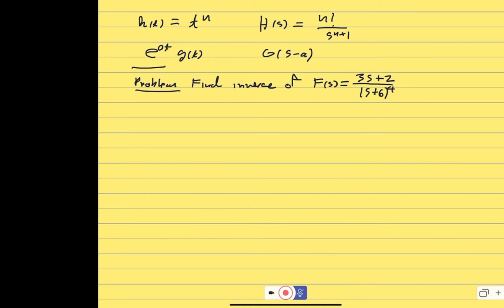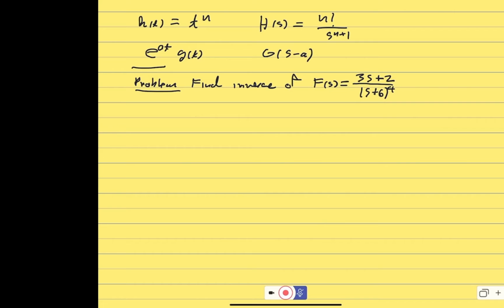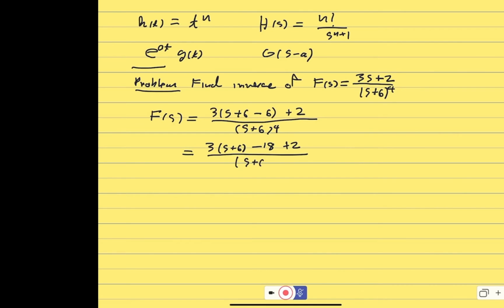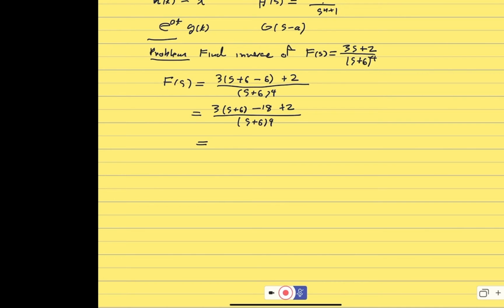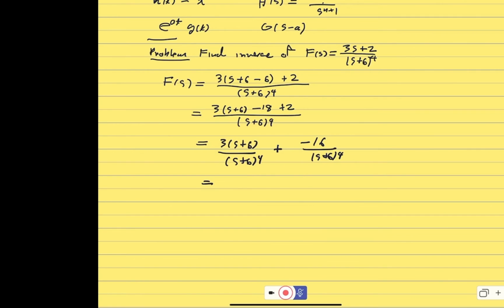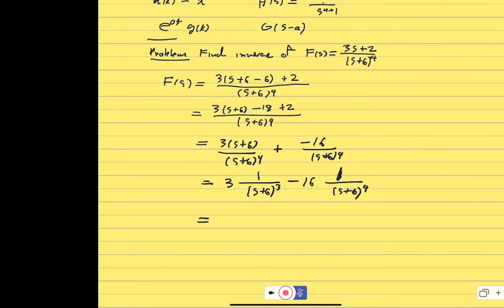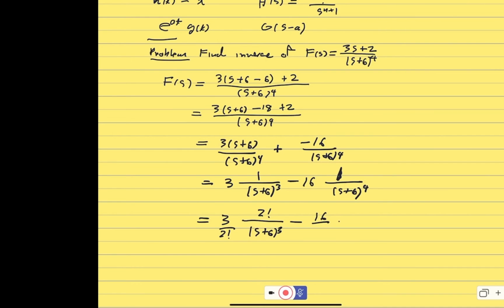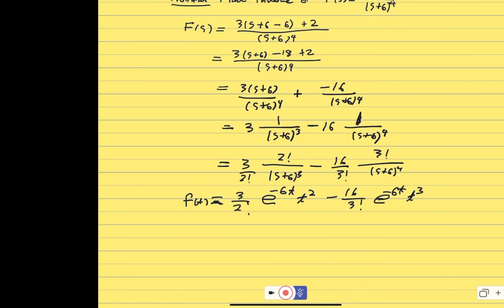Math 242 Lesson 9 video 1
This video is part of Lesson 9 for Math 242, at the University of South Carolina, Fall 2020.  See